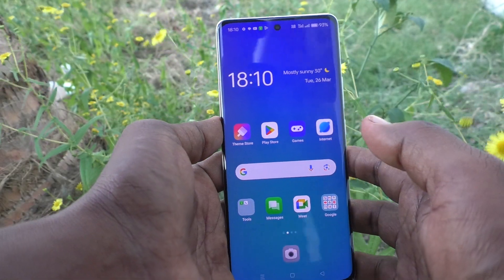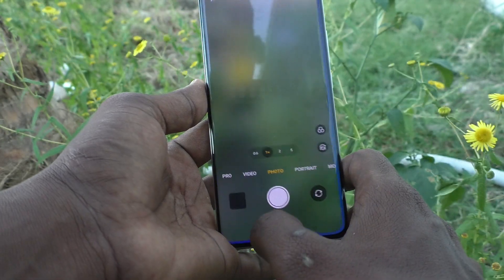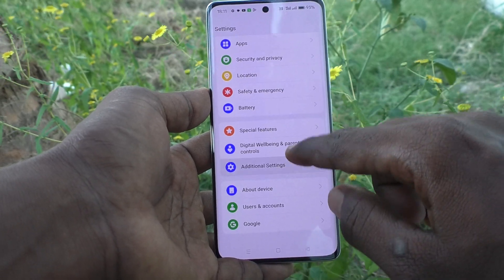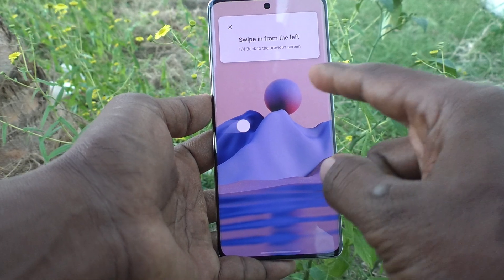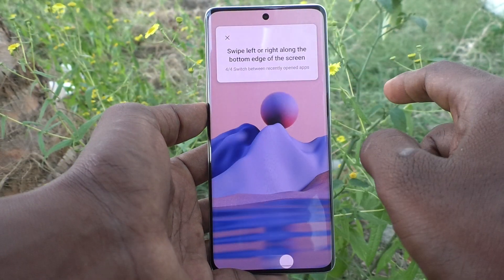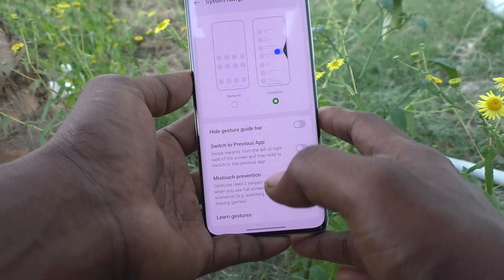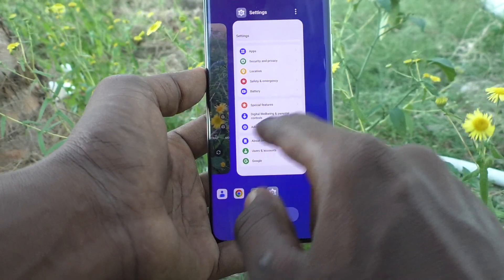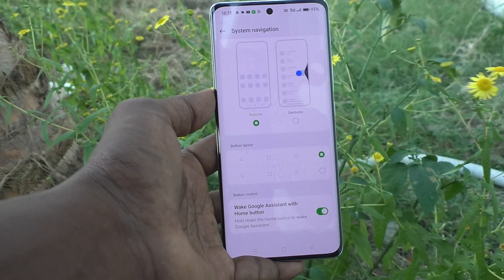How to change navigation buttons in Oppo Reno 11 Pro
Oppo Reno 11 Pro 5G navigation buttons change settings: Learn here how to change navigation buttons in Oppo Reno 11 Pro smartphone.

Oppo Reno 11 Pro 5G Features:
12 GB RAM, 256 GB inbuilt
4600 mAh Battery with 80W Fast Charging
6.7 inches, 1080 x 2412 px, 120 Hz Display with Punch Hole
50 MP + 32 MP + 8 MP Triple Rear & 32 MP Front Camera
Android v14

Oppo Reno 11 Pro Full Specifications:
GENERAL
DESIGN
DISPLAY
MEMORY
CONNECTIVITY
GPRS Yes
EDGE Yes
3G Yes
4G Yes
5G Yes
5G Bands NR: n1/n3/n5/n7/n8/n20/n28/n38/n40/n41/n66/n77/n78
EXTRA
3.5mm Headphone Jack No
NFC Yes
CAMERA
32 MP 47mm, 1/2.74", 0.8µm, PDAF, 2x optical zoom f/2 (Telephoto)
8 MP 16mm, 112˚, 1/4.0", 1.12µm f/2.2 (Ultra Wide) with autofocus
TECHNICAL
Java No
Browser Yes
MULTIMEDIA
Email Yes
Music Yes
Video Yes